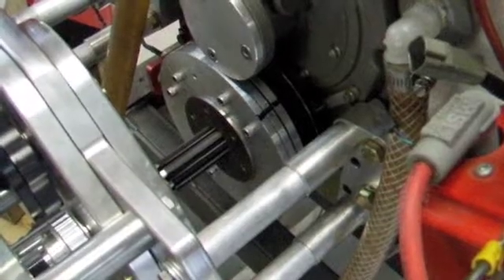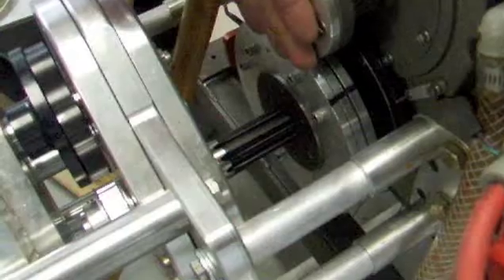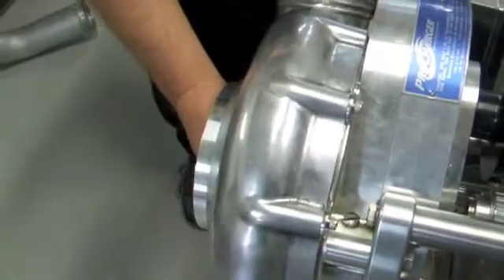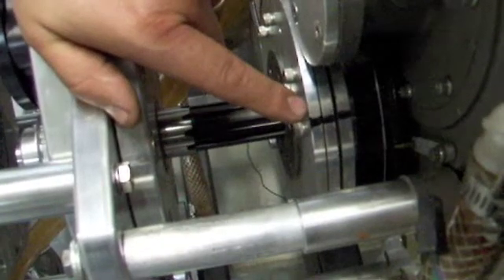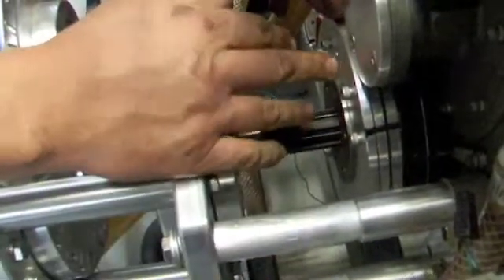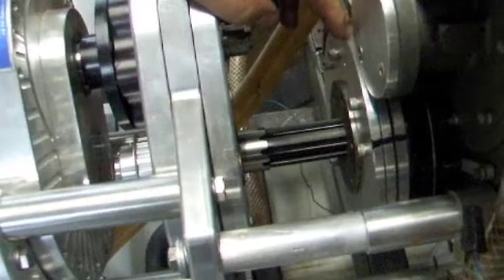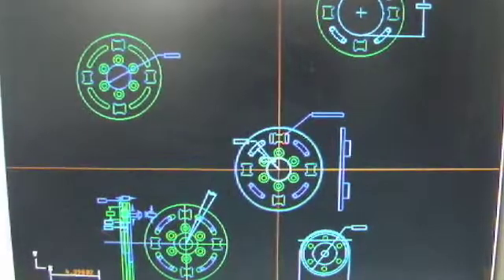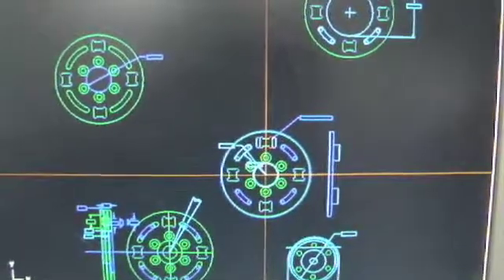New Era Racecraft Drive Flange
New Era Racecraft's Torsional Absorbing Gear-Drive Coupler. Eliminates drive bushings and decreases harmonics transmitted to the blower.